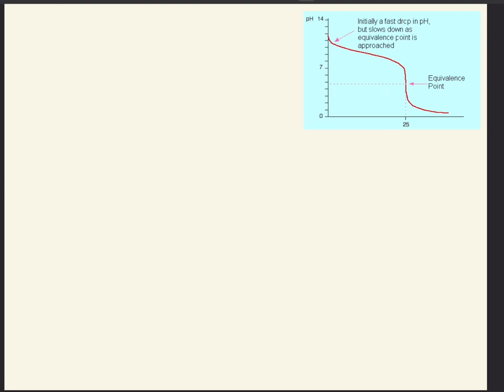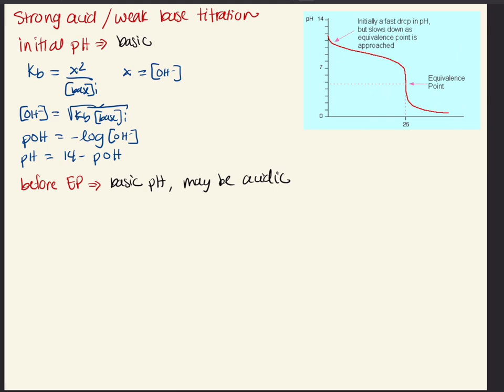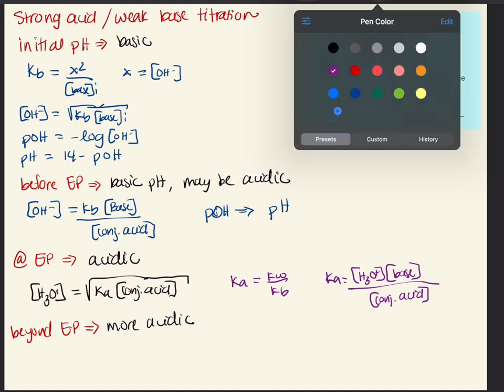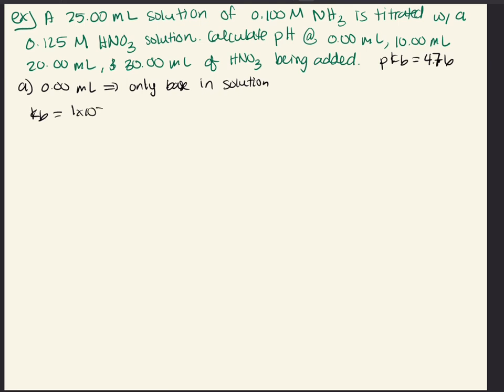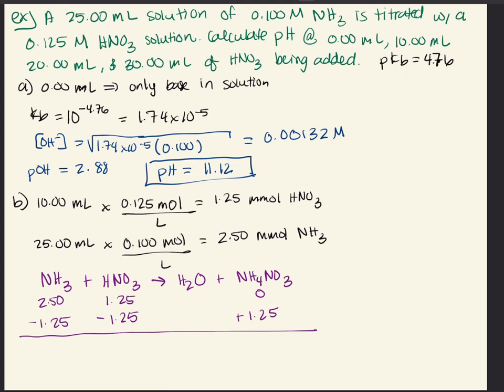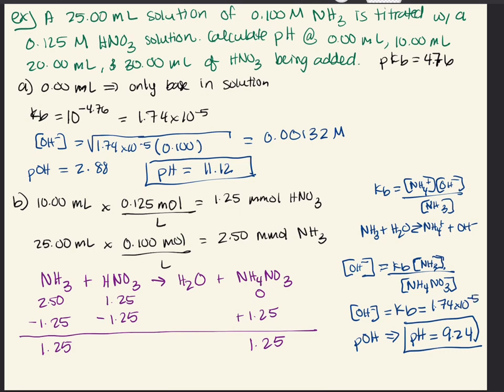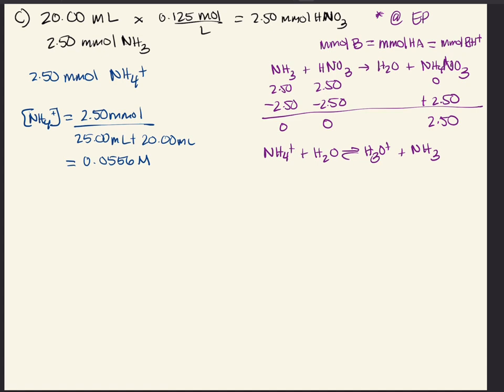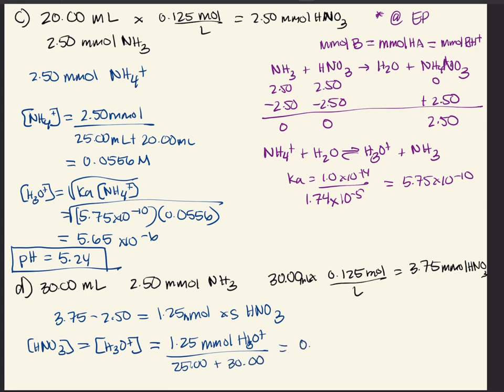CHEM7 163 Titration Curves Strong Acid/Weak Base